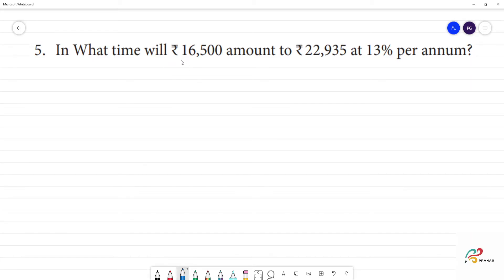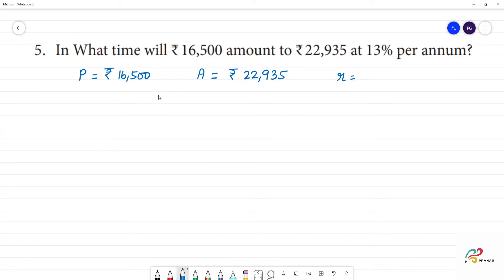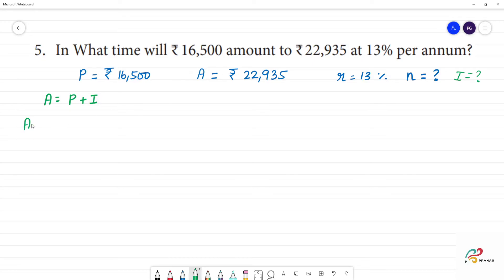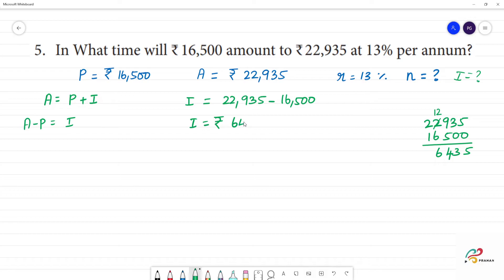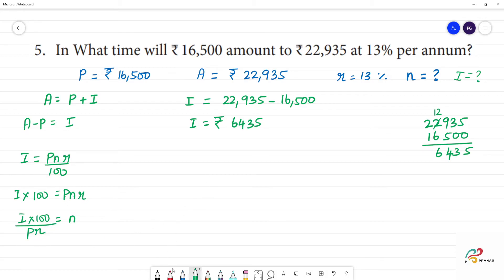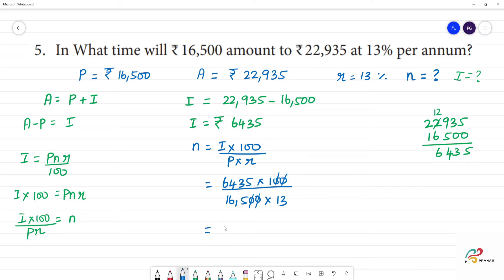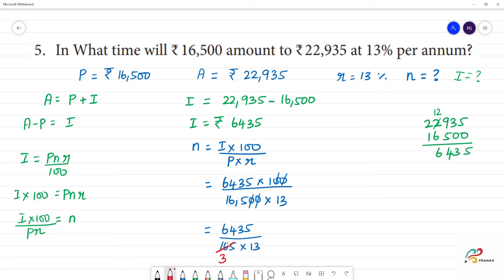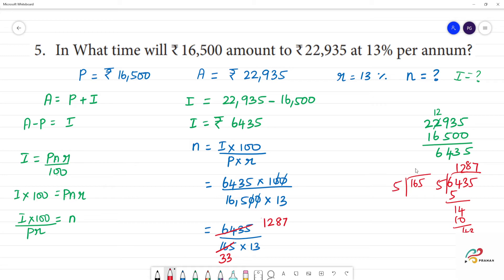Class 7 TN Maths TERM III 2. PERCENTAGE AND SIMPLE INTEREST Exercise 2.4 5. In What time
2. PERCENTAGE AND SIMPLE INTEREST
 Exercise 2.4
5. In What time will ₹ 16,500 amount to ₹ 22,935 at 13% per annum?